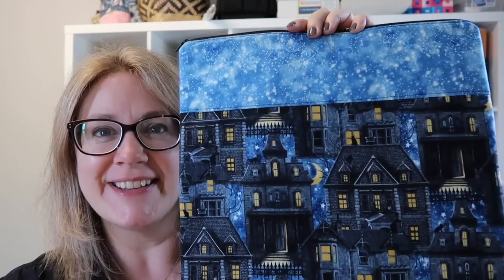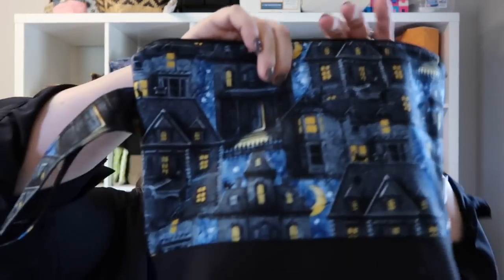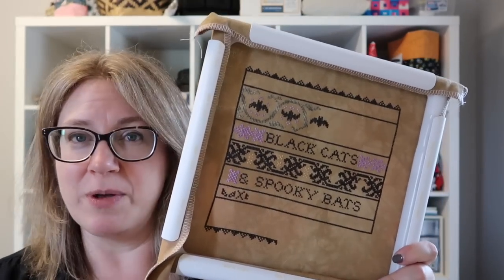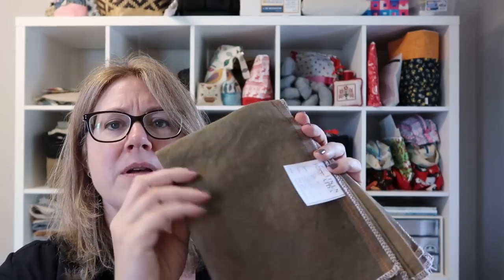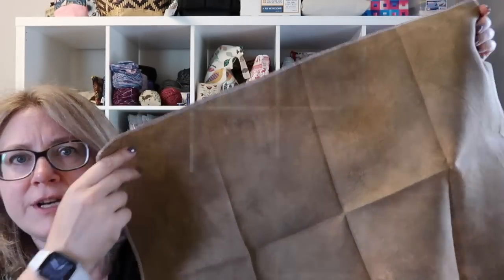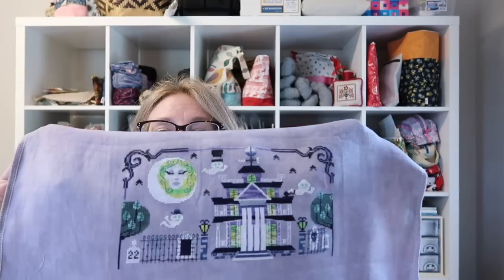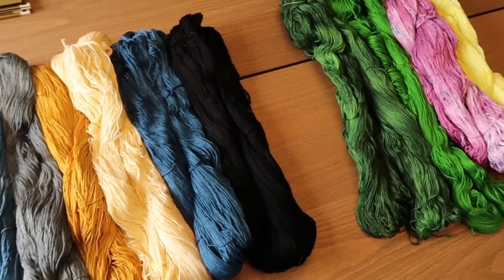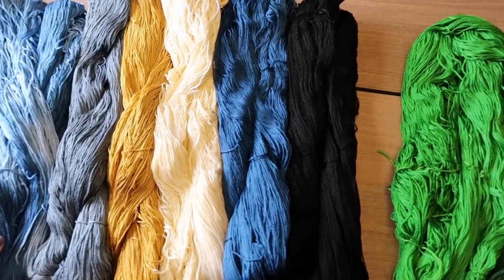Evertote/Roxy Floss Co. Halloween Shop Update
We are the exclusive retailer of the Roxy Floss Co line of fabrics and flosses as well as the Hearthside Craftworks embroidery frames.

You can see what Caroline is up to on flosstube @Off the Grid Needlearts